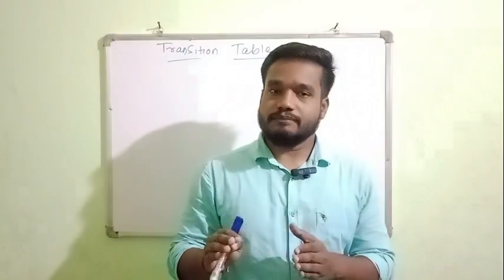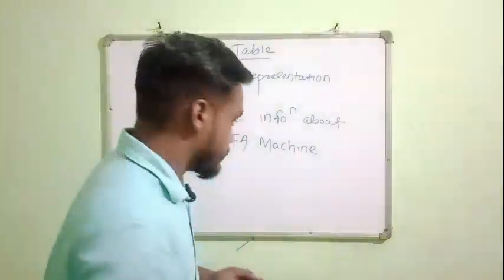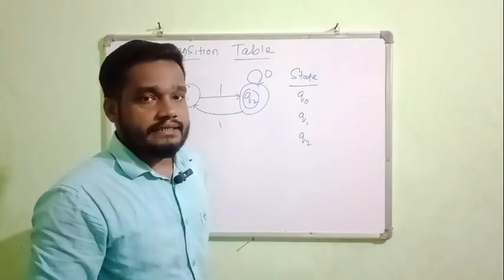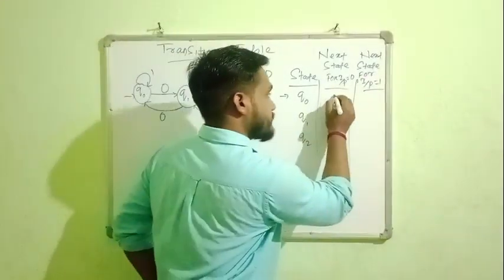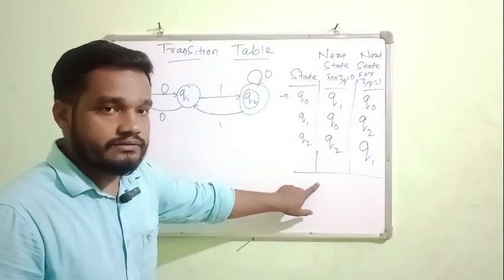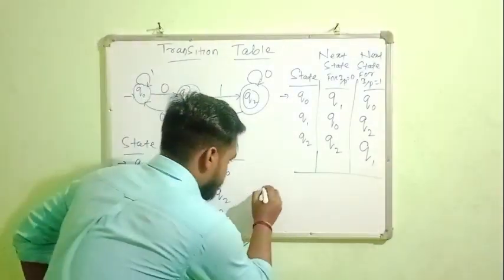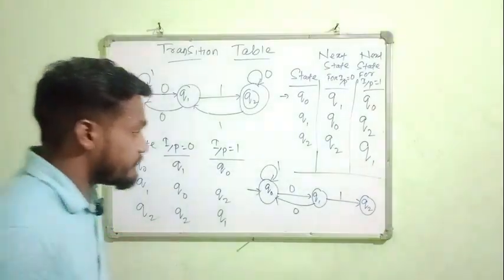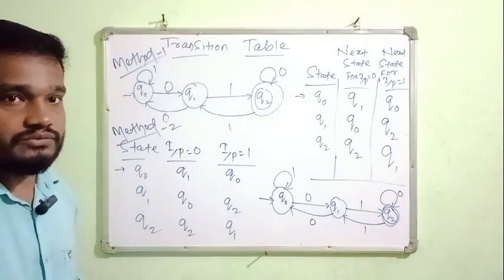Transition table of DFA in details.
This video explain how to create transition table from DFA.
it will helpful for university exam and competitive exam also.